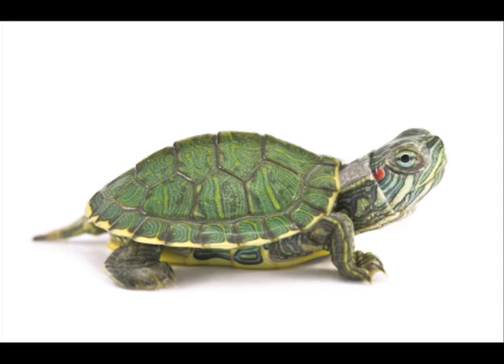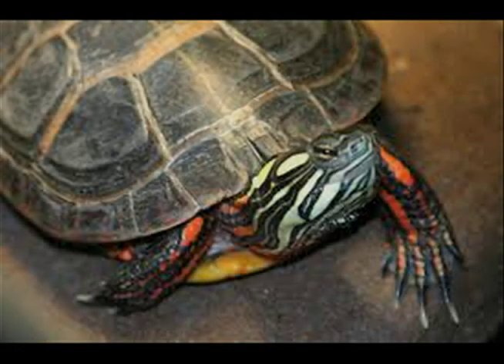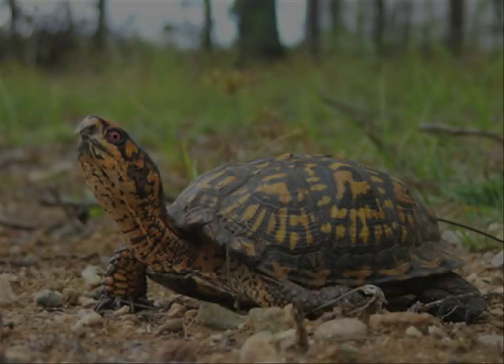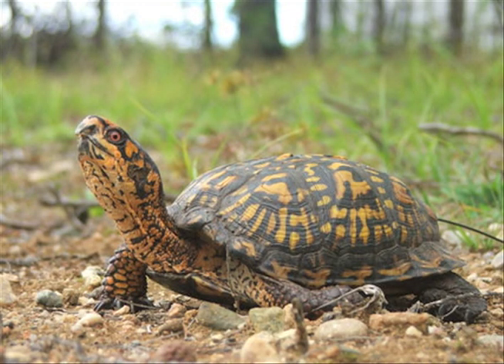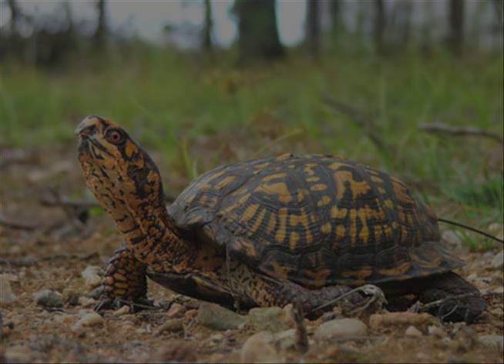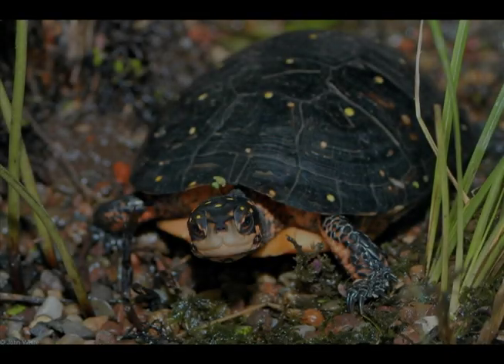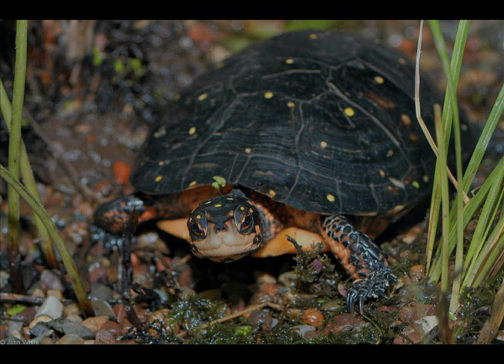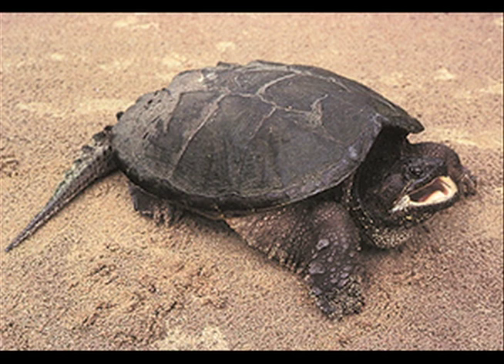Documentary Video Project - Turtles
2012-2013 Intro to Digital Media
Documentary Video Project